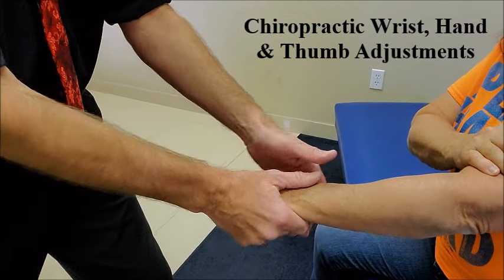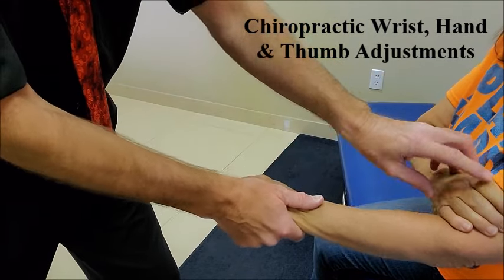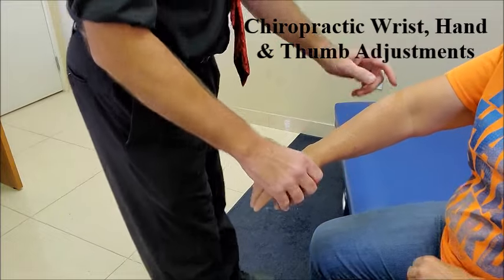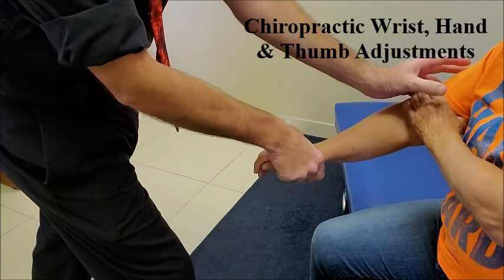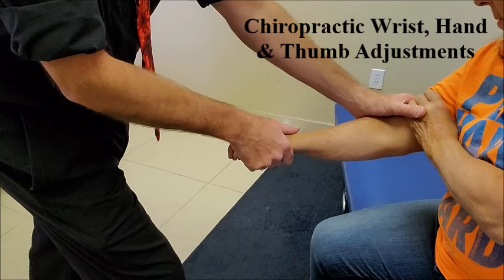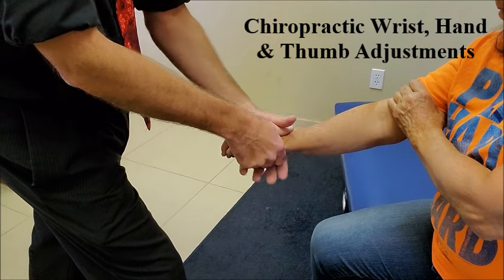Chiropractic Wrist, Hand and Thumb Adjustments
Viewing this video does not take the place of the required schooling, testing and training it takes to learn proper Chiropractic extremity adjusting.

Viewing this video does not take the place of seeing a medical professional. Please visit a medical professional for evaluation, diagnosis & treatment.

Chiropractic care for the wrist, hand and thumb restores proper motion and reestablishes correct skeletal biomechanics. Chiropractic treatment for musculoskeletal conditions in the wrist, hand & thumb and upper extremities helps lessen and prevent symptoms by eliminating the source of the condition. Continual pressure and repetitive usage placed on the wrist, hand and thumb by everyday activities makes them prime candidates for chiropractic treatment. The chiropractic adjustment can be executed on any joint in the body including the wrists, hands and thumbs.